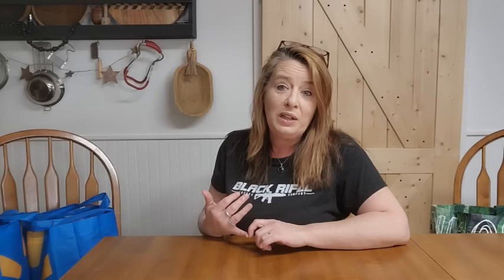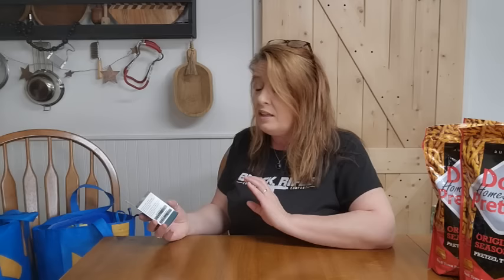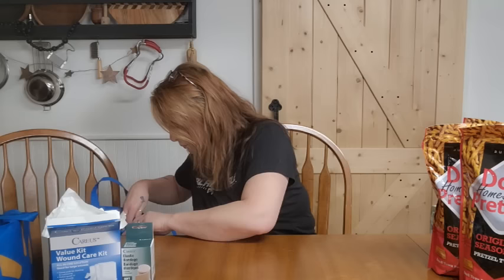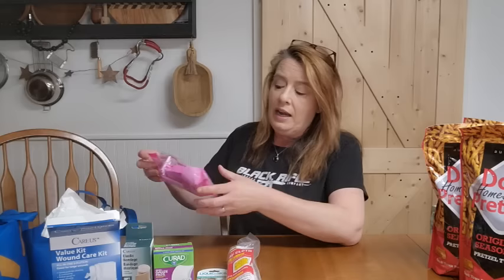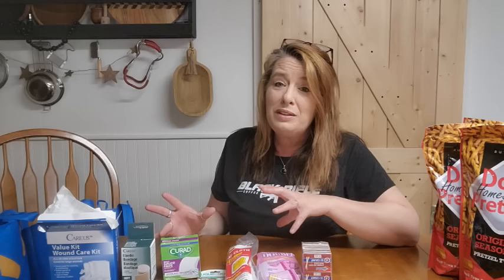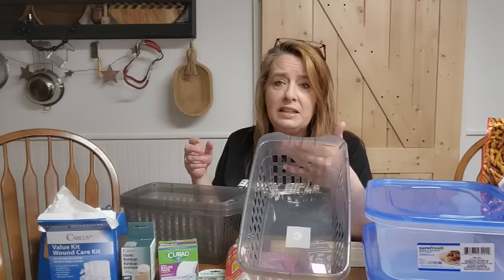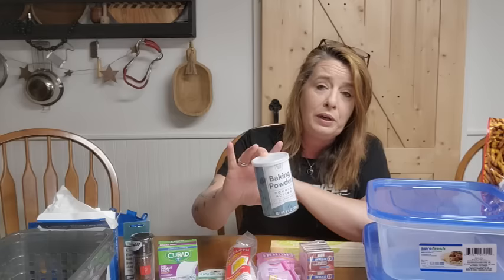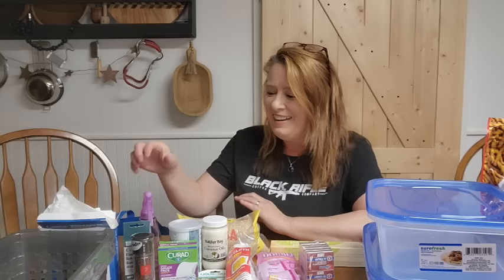$25 Budget Prepper Pantry Stock Up from Dollar Tree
Mailing Address:
Homestead Corner